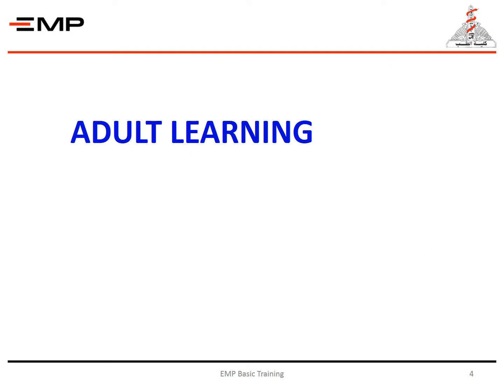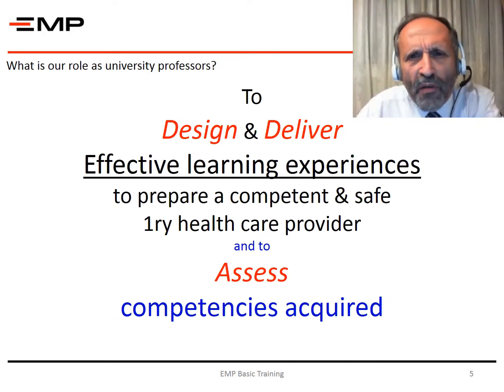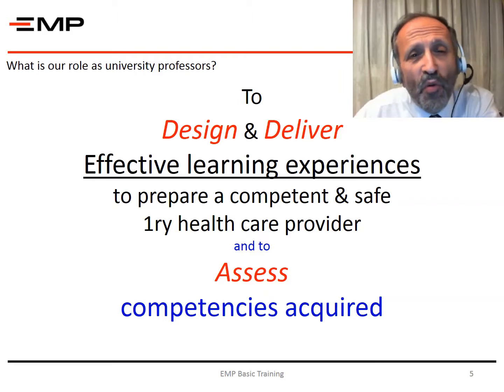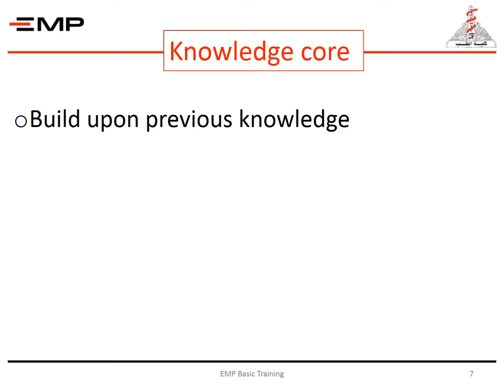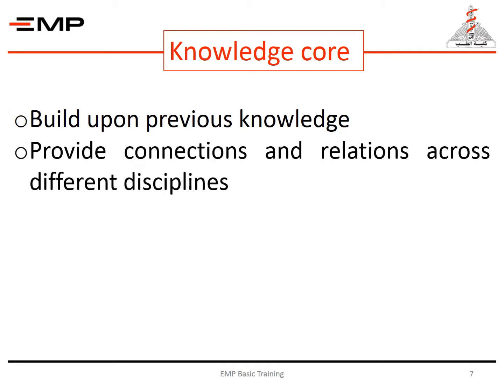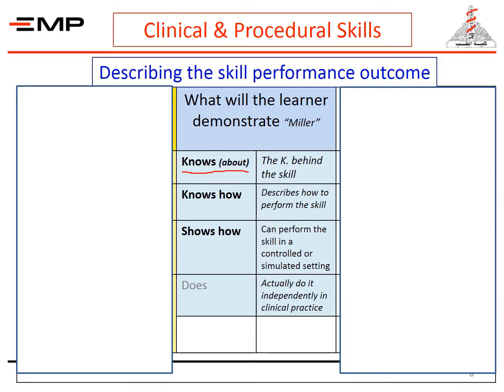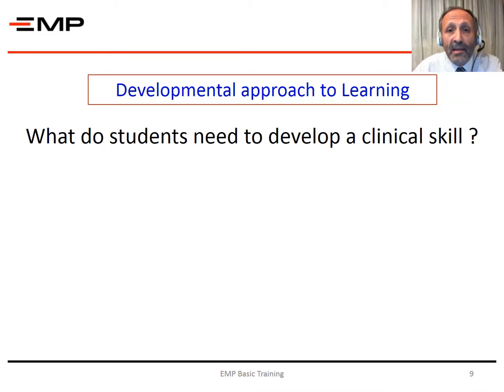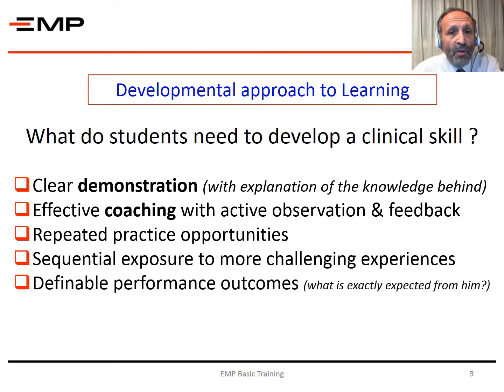The Clinical Learning Chain - EMP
This recorded lecture is intended to be watched by clinical training participants [EMP program] before attending day 1 basic training.
It provide an example of how a recorded lecture can provide an introduction to a face to face session to build upon discussions and activities